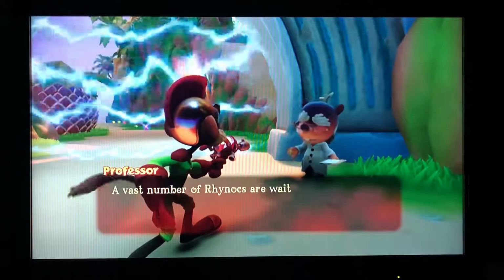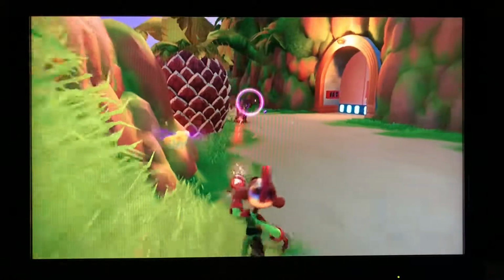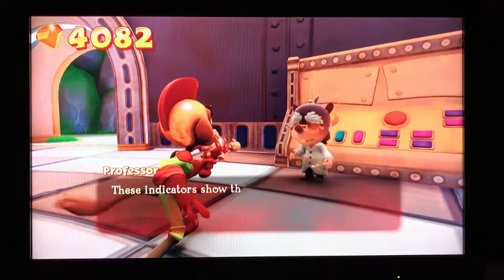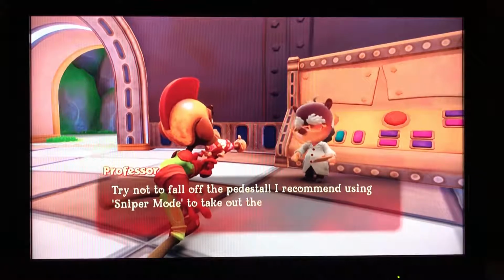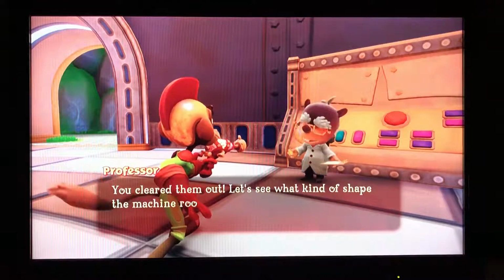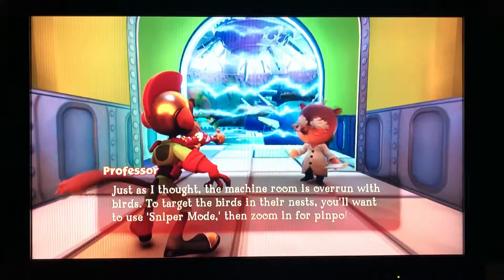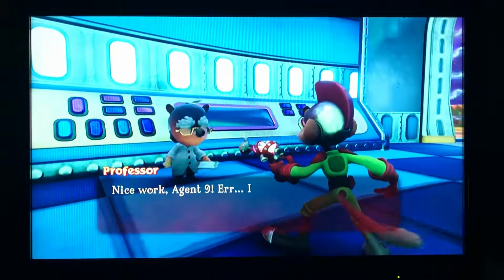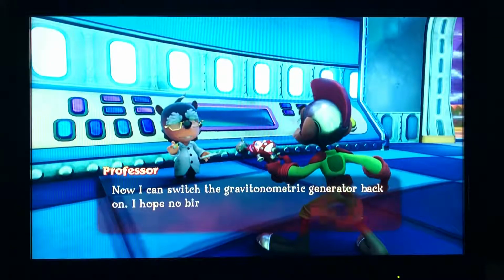Agent 9’s Lab part 1